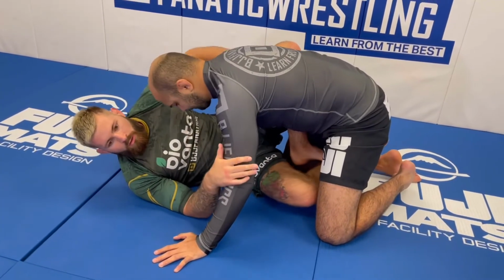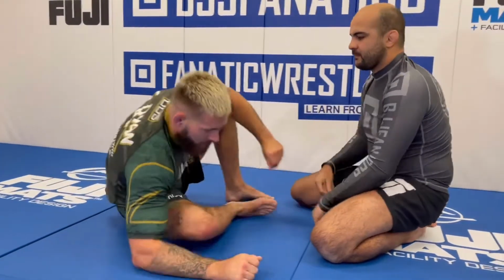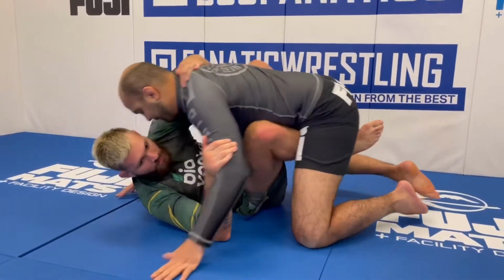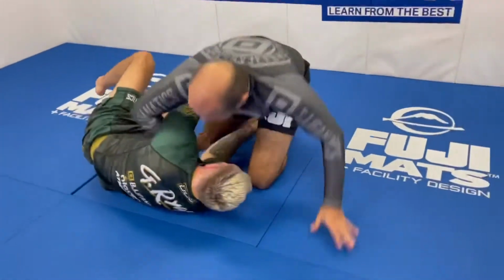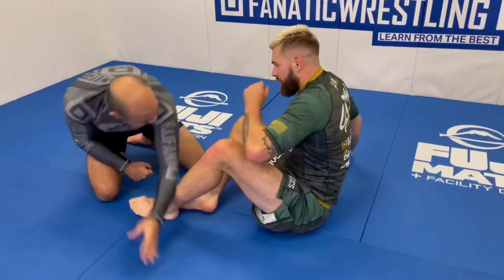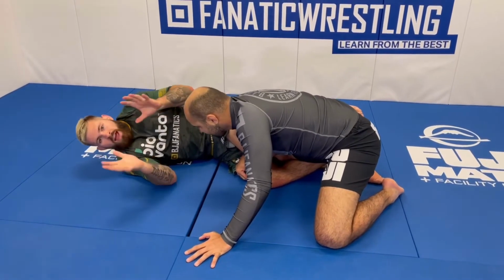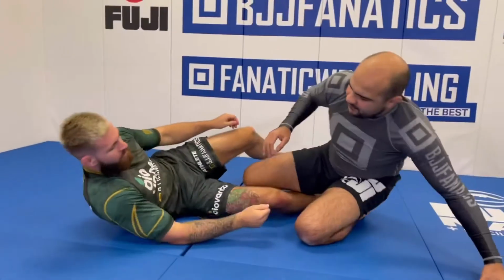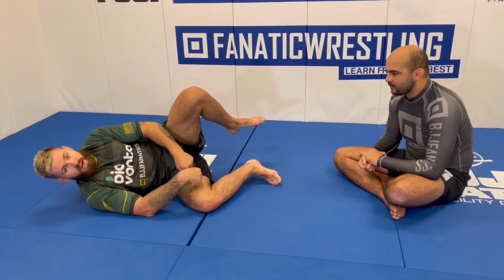All About Jiu Jitsu Half Guard No Gi by Gordon Ryan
Understand how Gordon Ryan uses the half guard for no gi...